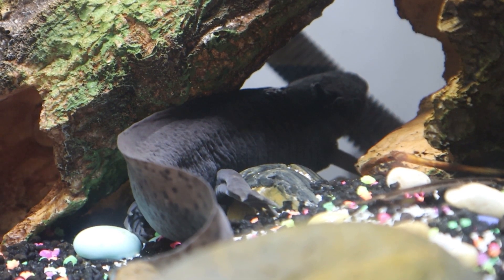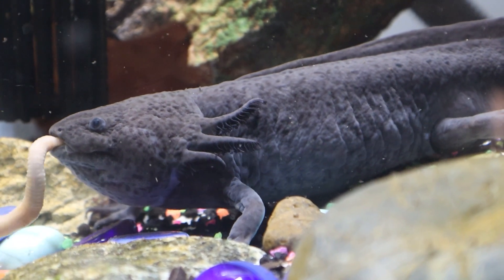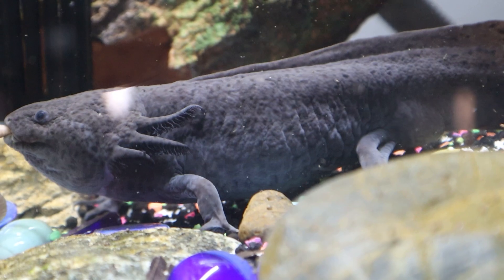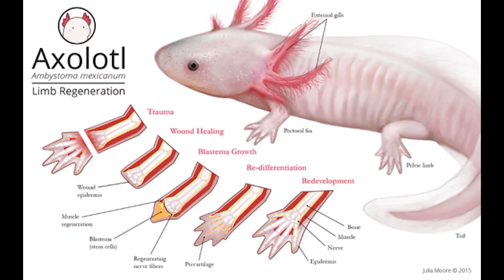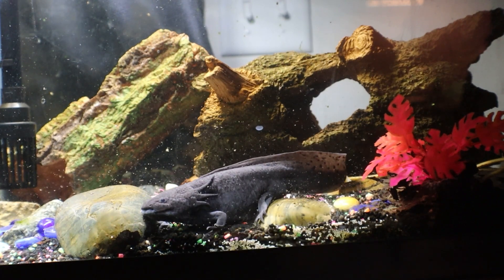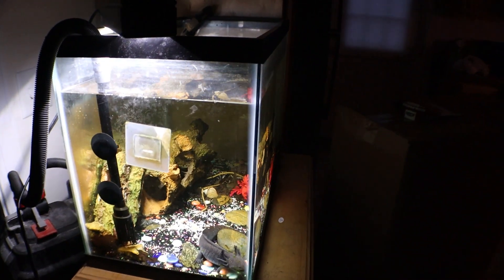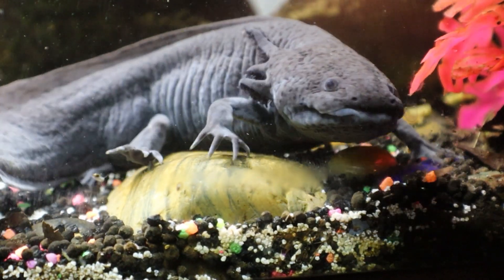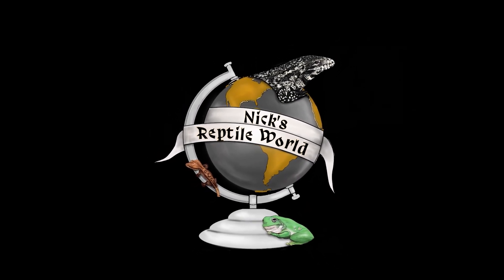NRW - Axolotl Facts & Care Guide - 2022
What is up Ladies, Gentleman, and others,
Today we jump into the Axolotl Salamander which is debatably one of the best pet amphibians to own!